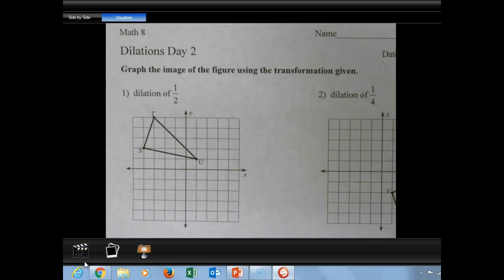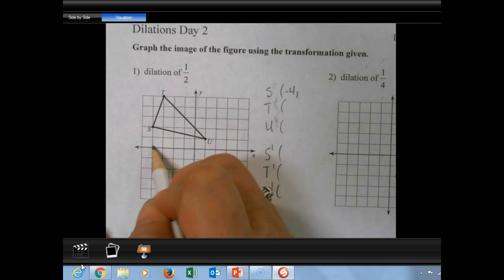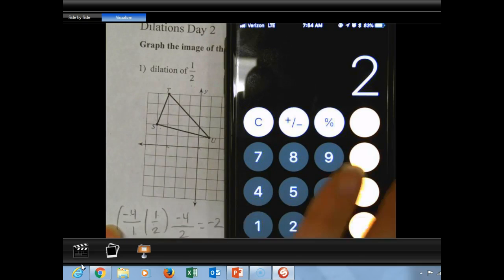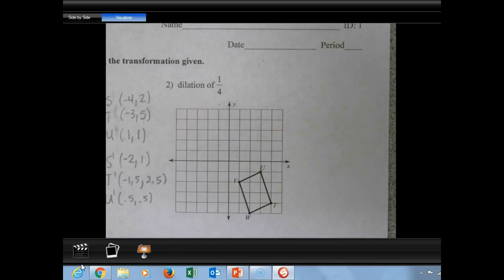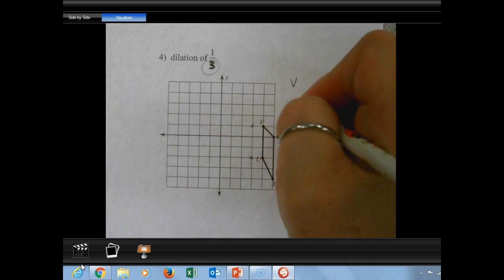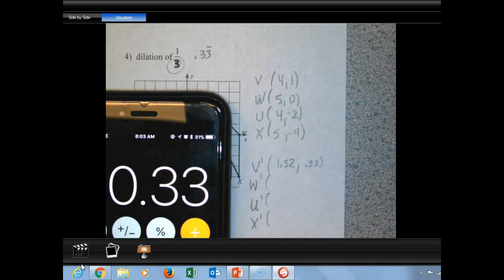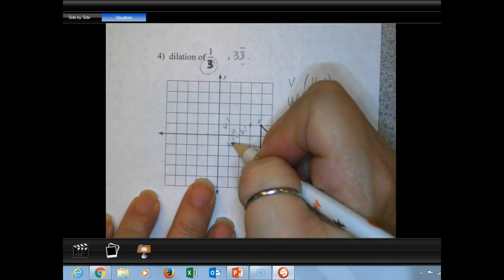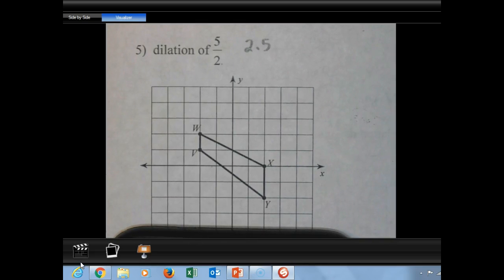Dilations Day 2